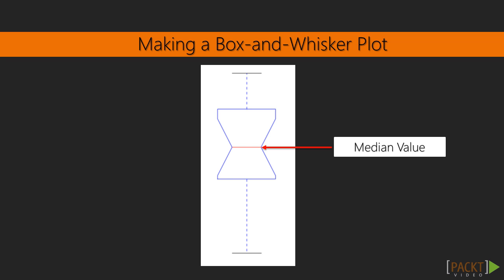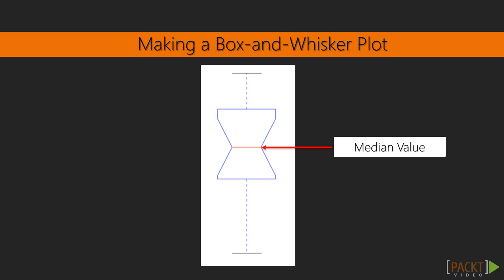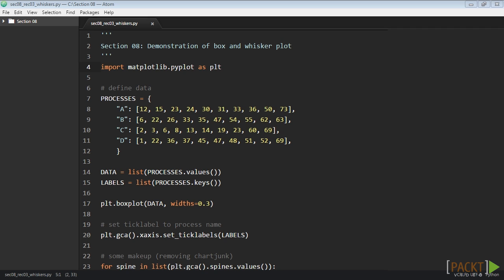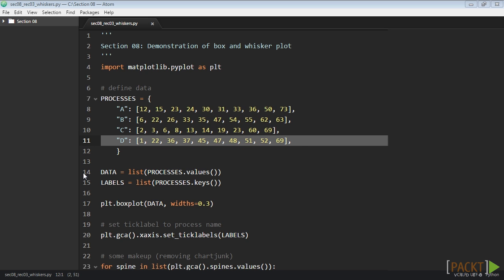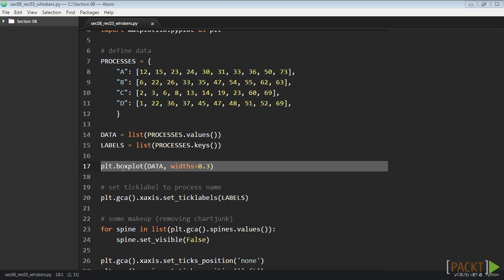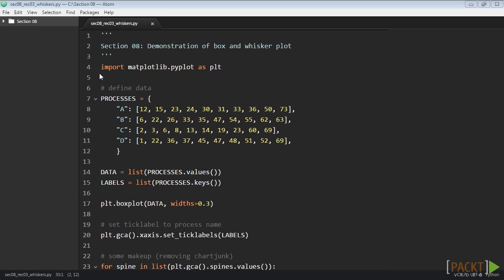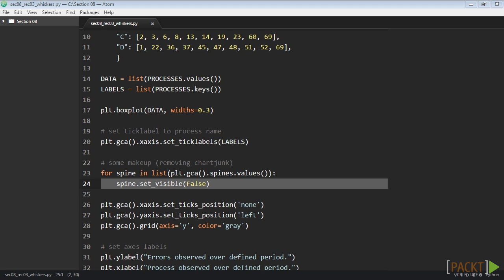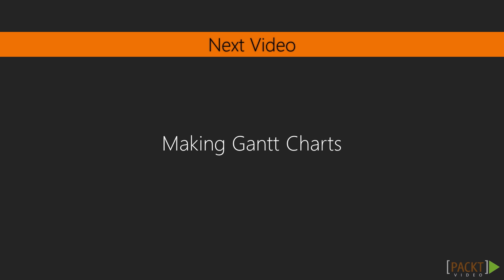159 Making a Box and Whisker Plot